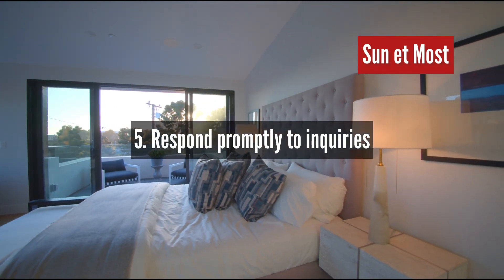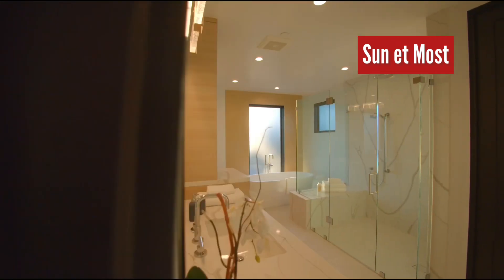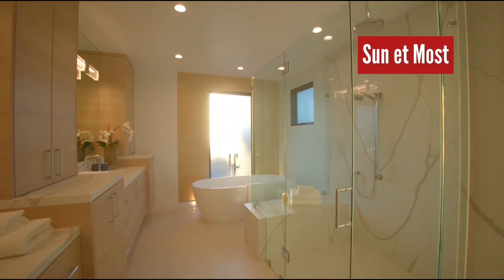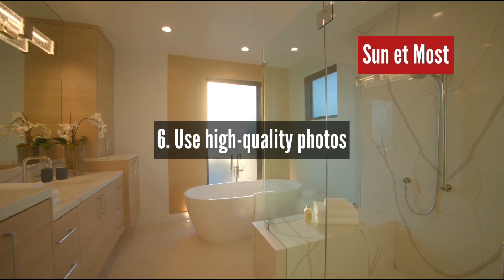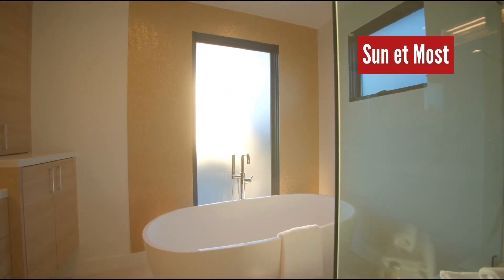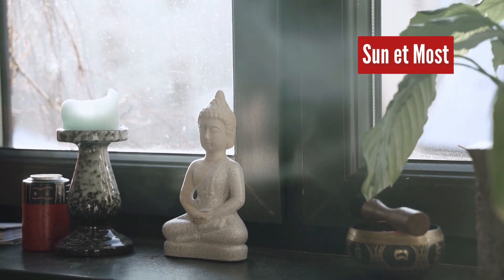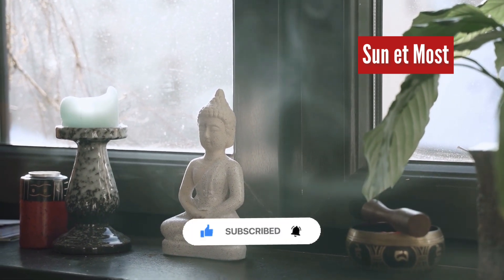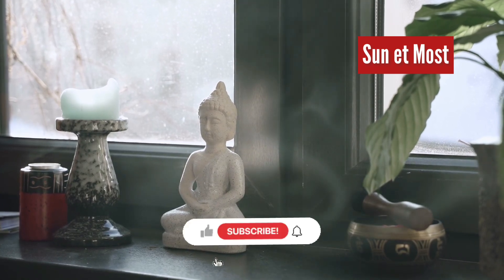real estate business | Vacation Rental Tips for Owners: Top 6 SUCCESS tips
As a vacation rental owner, you want to make sure that your property is attractive to potential renters and that they have a comfortable and enjoyable stay. Here are some vacation rental tips for owners to help maximize rental potential.